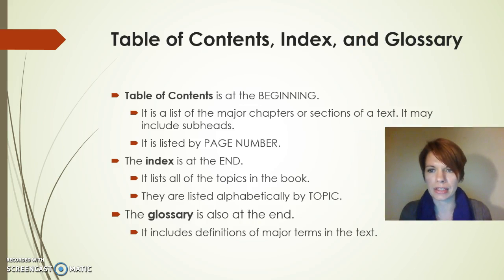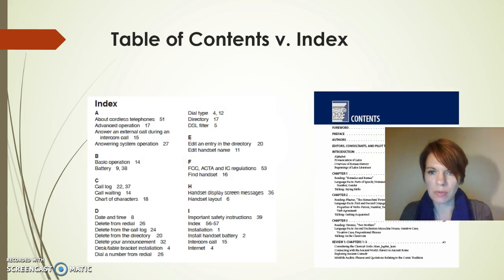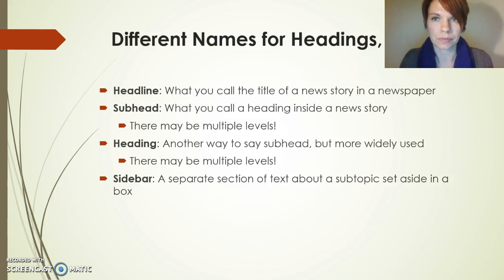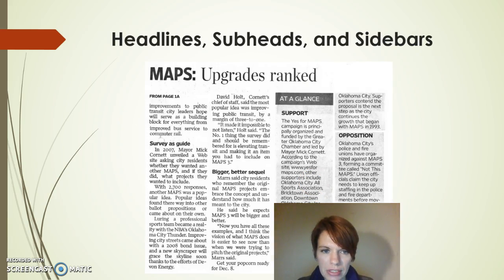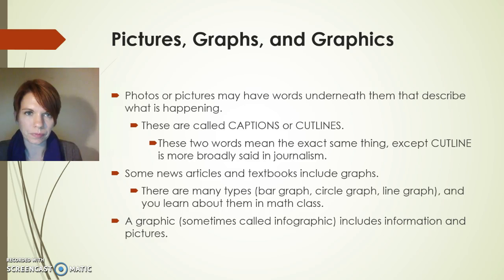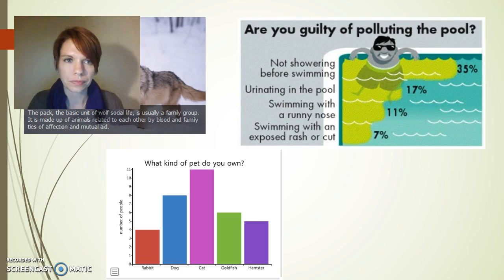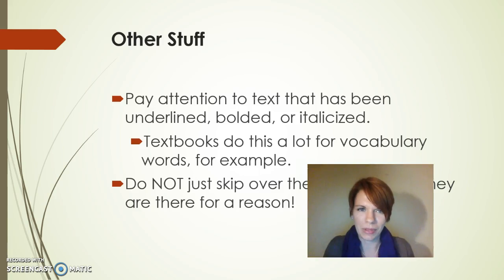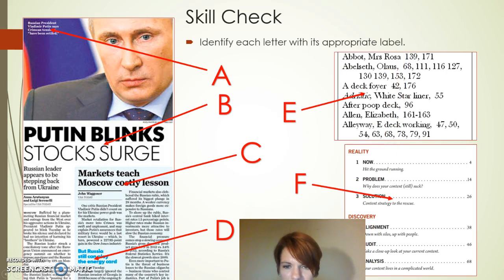Text Features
Learn about the basic text features, including table of contents, index, glossary, and graphs. Includes photos of examples, summary notes, and a skill check.